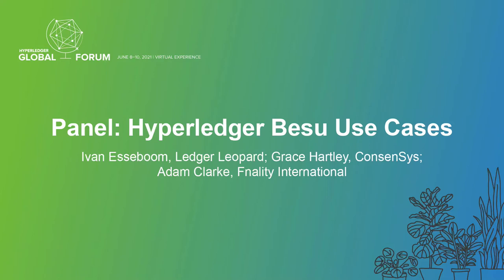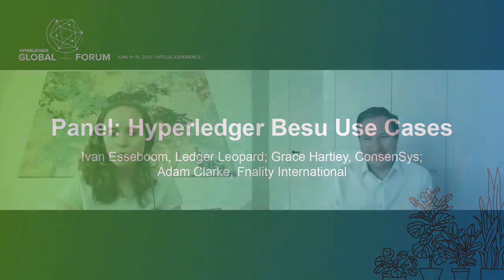Hyperledger Besu Use Cases - Grace Hartley, ConsenSys; Adam Clarke, Fnality International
Hyperledger Besu, is an Ethereum client originally designed by ConsenSys to connect to other nodes.Hyperledger Besu runs on the Ethereum public network (Mainnet), private networks, and test networks. Similar to Hyperledger Fabric where you can create a permissioned blockchain network, Hyperledger Besu can also be used to to develop enterprise applications requiring secure, high-performance transaction processing in a private network. This session will explore how enterprises and developers are using Hyperledger Besu. With Hyperledger Besu, users can run their network as tight and locked down or as free and open as they need to.